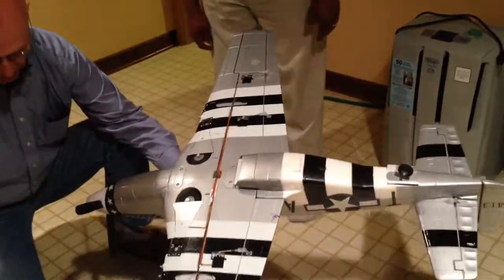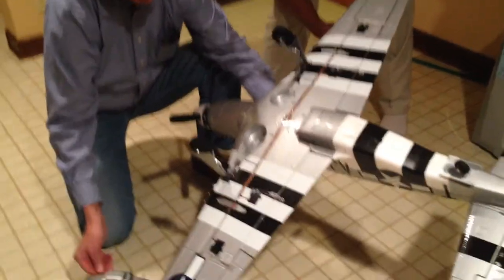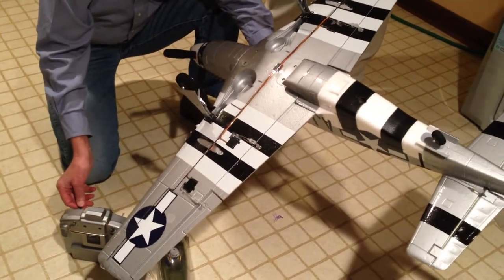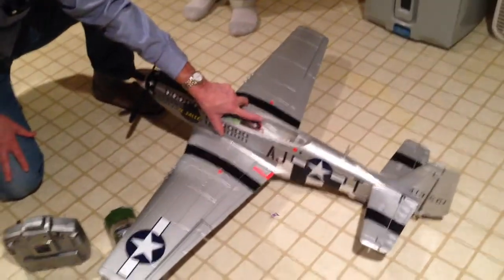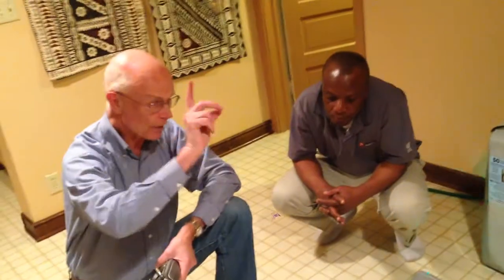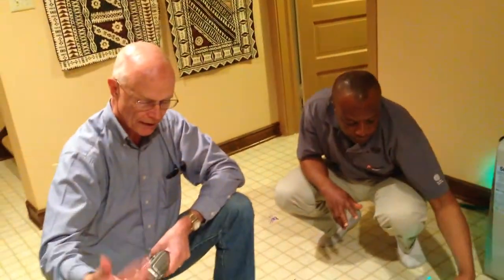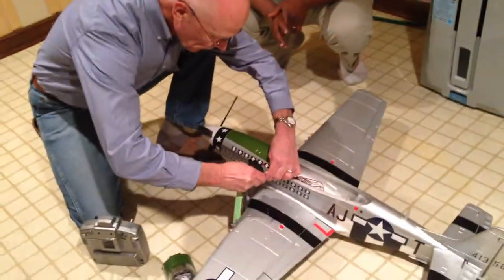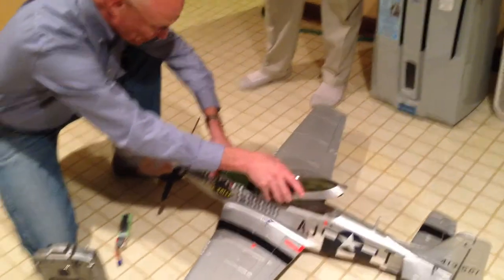Grandpa Shows Conrad His New P51 RC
Ben Sr. Shows Conrad his latest toy. The grand daughters are hanging around as well, but the plane won't fly today because there's snow on the ground. Spring will come!!